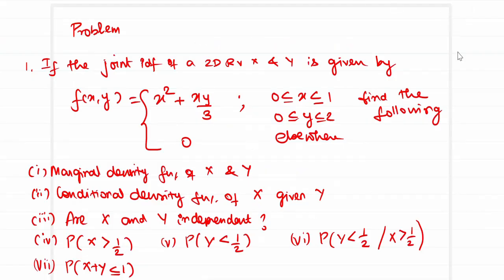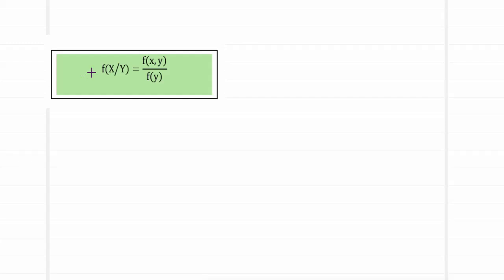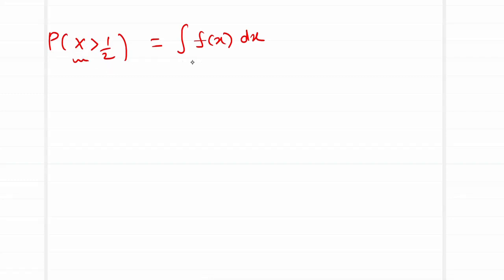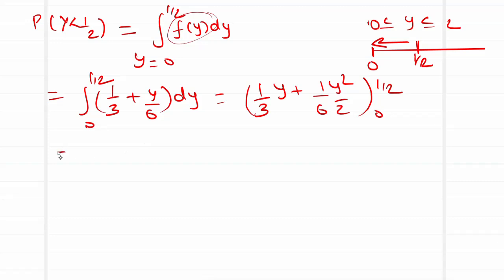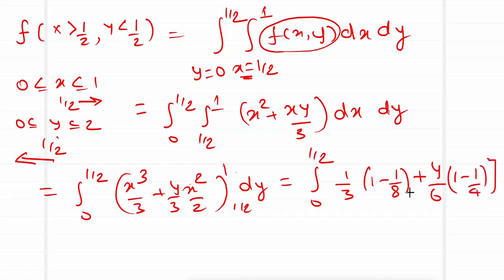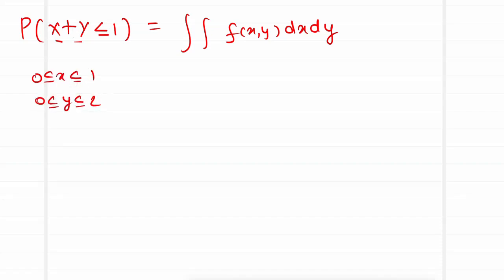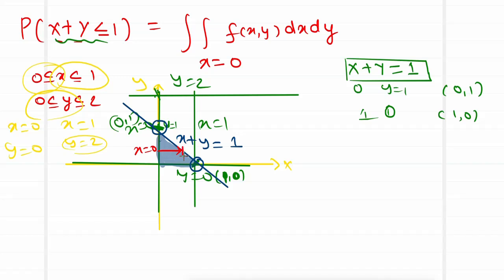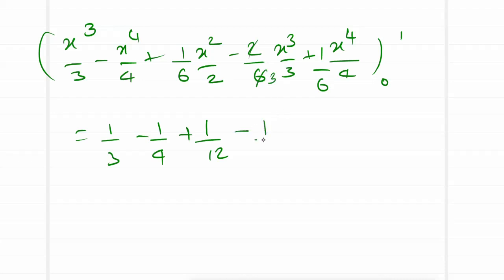Problem - continuous 2D RV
Exploring problems